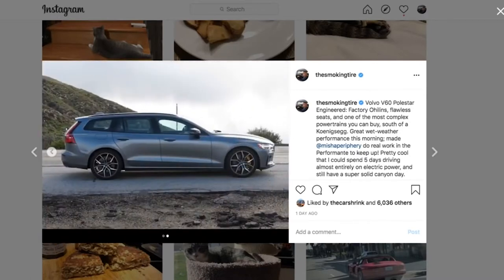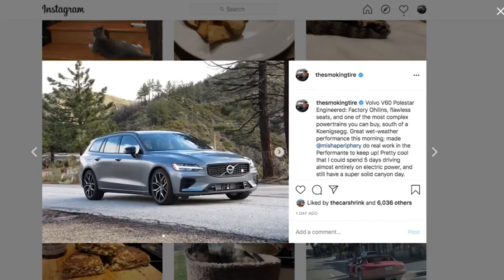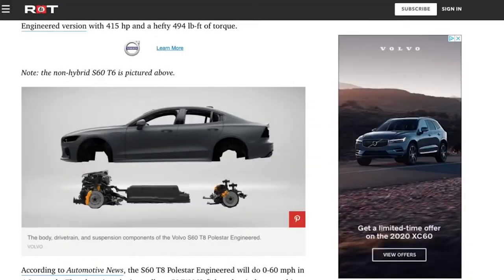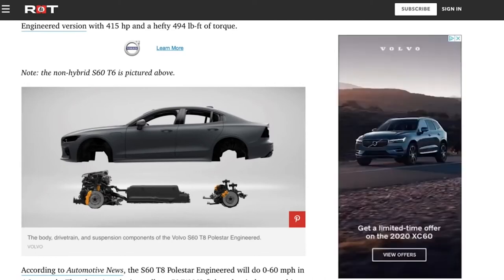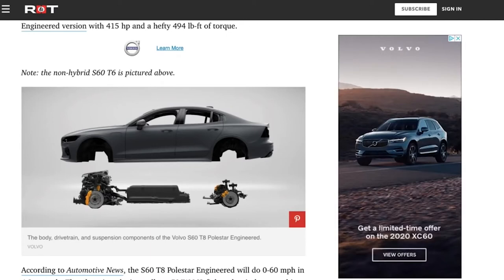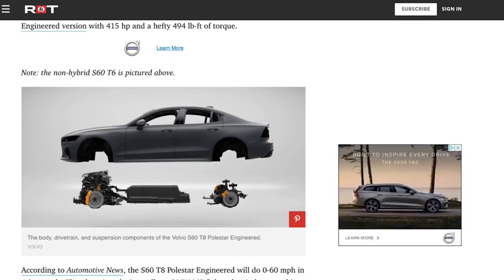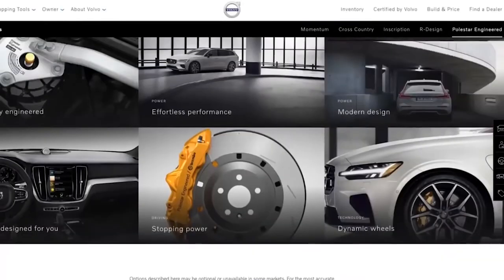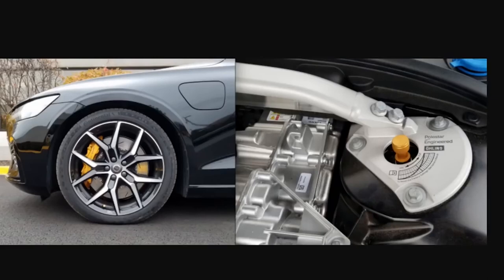The Volvo V90 is a Complicated, Wonderful Thing - TST Clips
The new Volvos have a LOT of systems going on. Here's our take on the V90, and Polestar's future.

From episode #511 of The Smoking Tire Podcast

NEW SHIRTS!